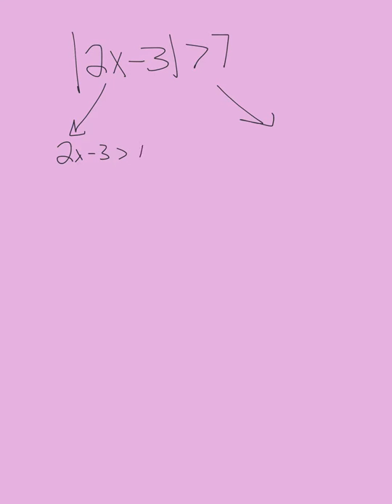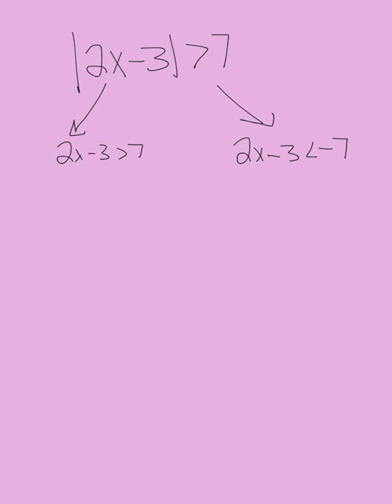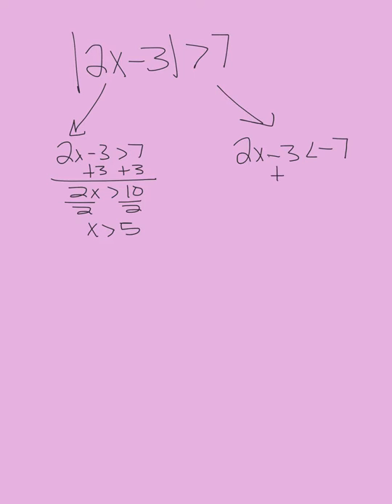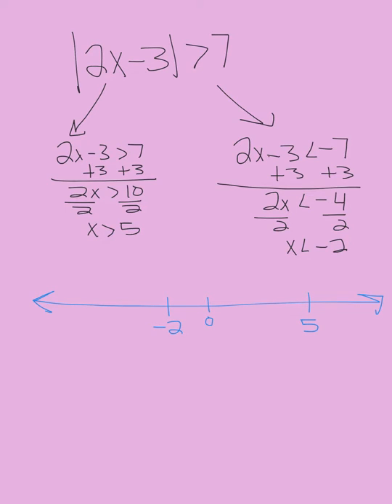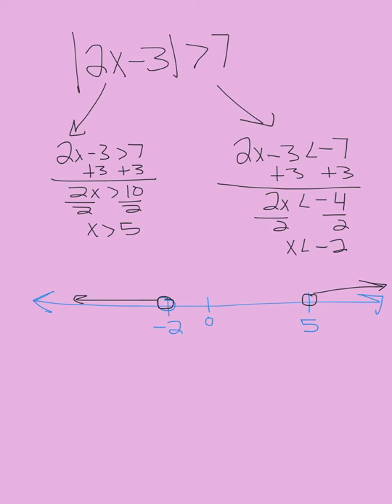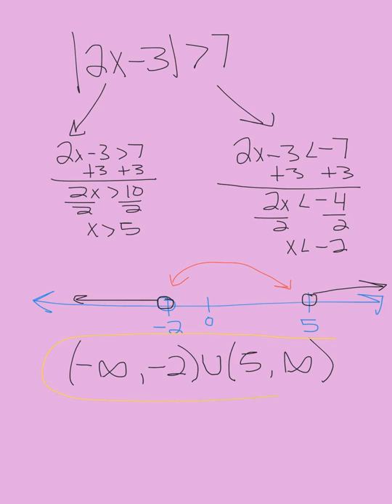Absolute value inequality